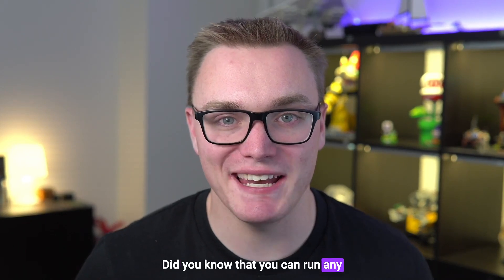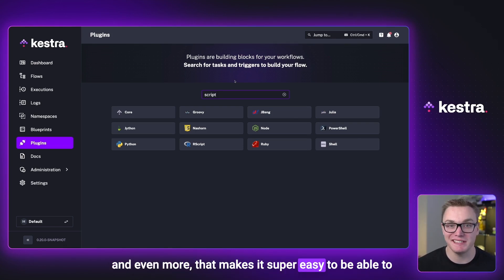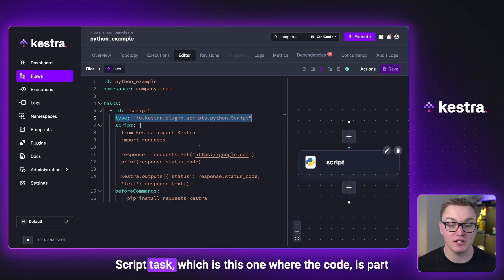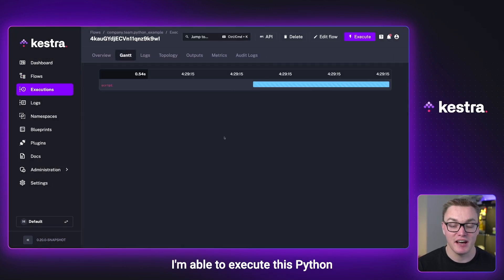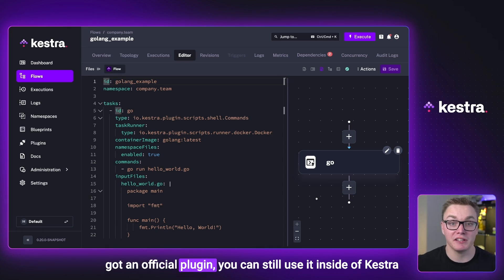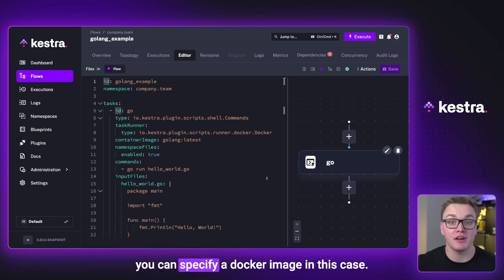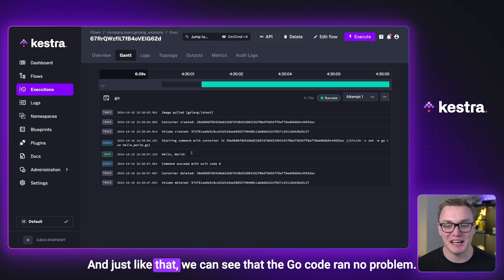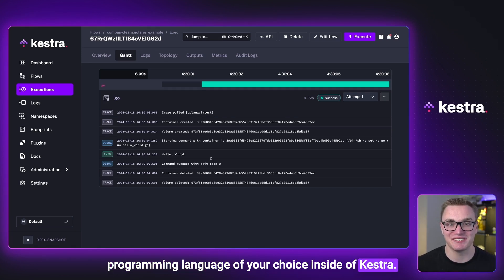Code in any Language in Kestra in 60 seconds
Kestra is language agnostic. Use any programming language inside of your workflows.

Kestra works with any programming language with some having dedicated plugins to make it easier to use as well as libraries to make sending outputs and metrics back to Kestra easy.